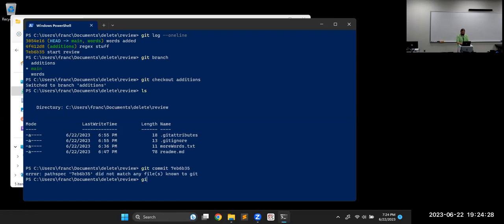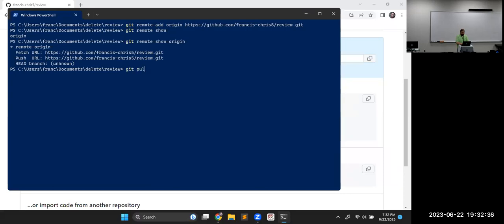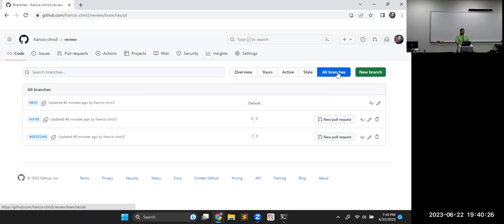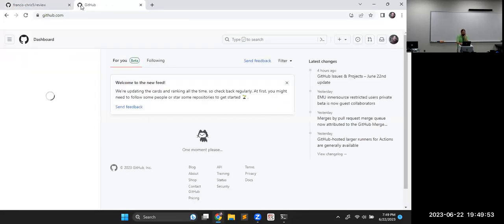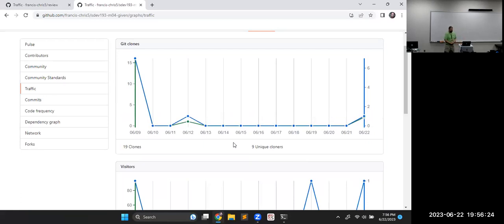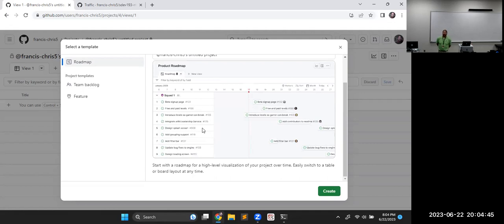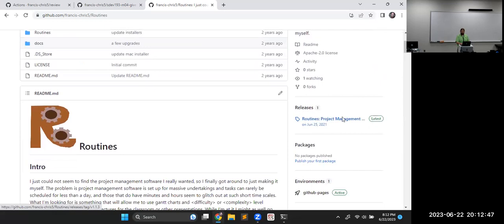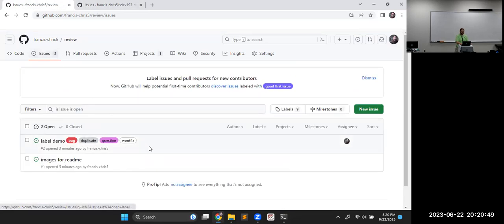SDEV 193 Summer 2023 Module 3 Lecture 2 Part B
In summer of 2023 Ivy Tech Community College had moved to many classes coming in a blended format, both virtual and face-to-face delivery, including this Special Topics course I was teaching about Git, GitHub, and project management through version control systems. This is the recording from June 22nd, in this lecture we reviewed the stuff we've seent about using Git in terminals so far and then did a preview pass at GitHub (even though everyone in the class has seen GitHub before)